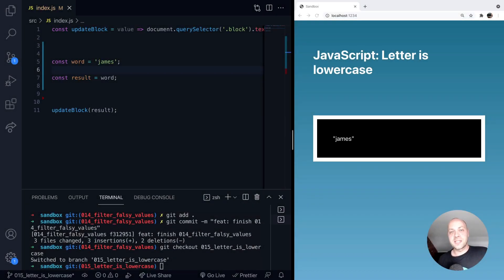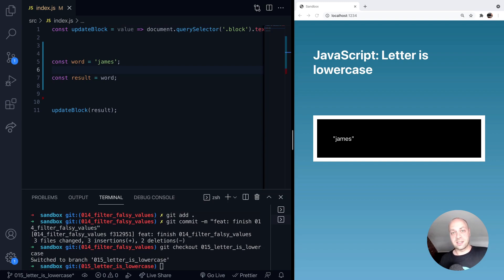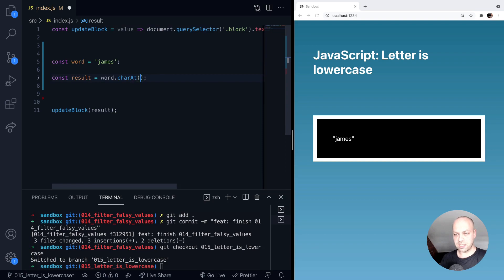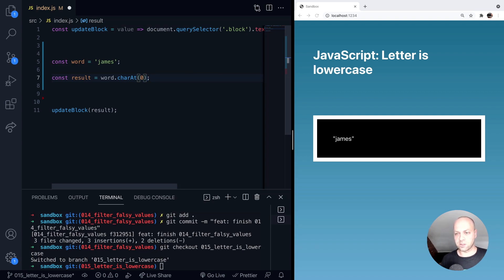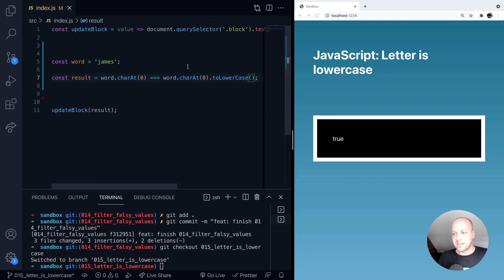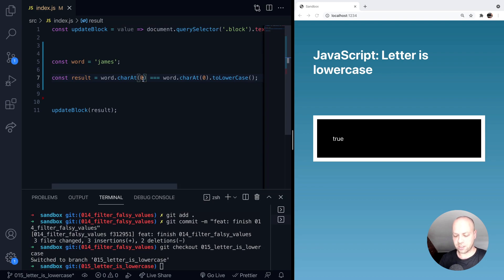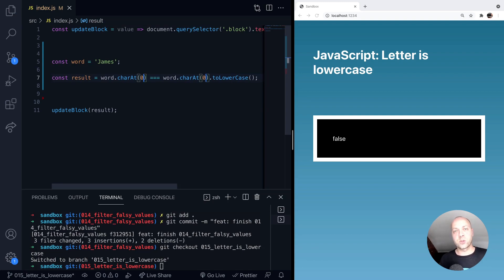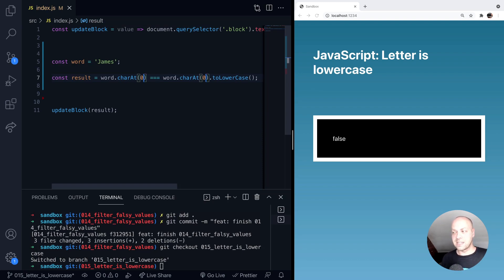DevTips Daily: Check if a letter is lowercase with JavaScript